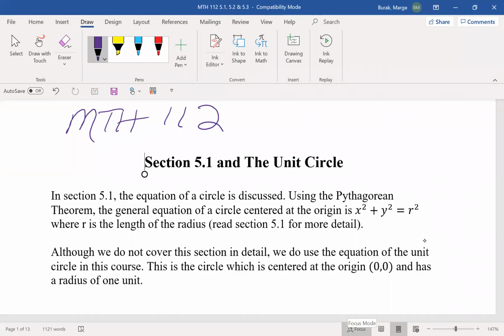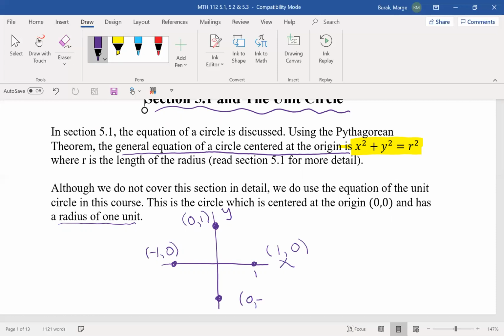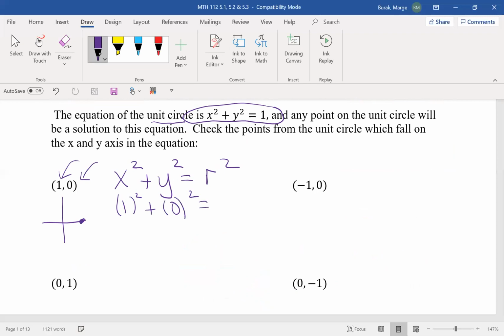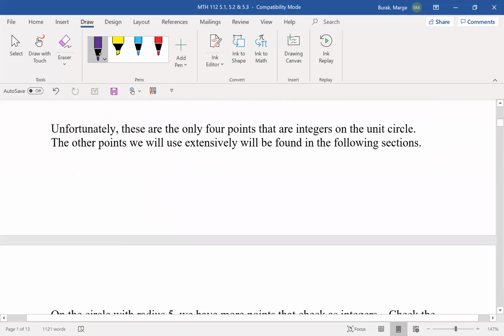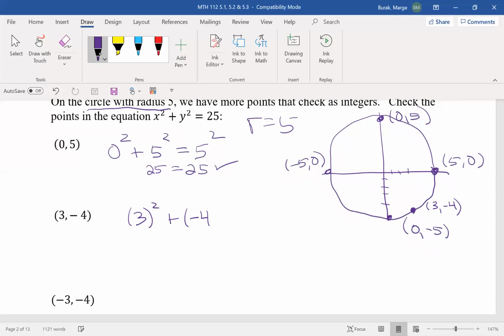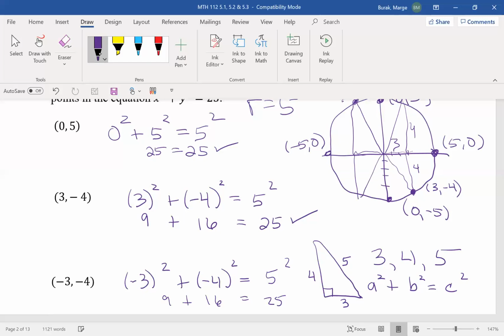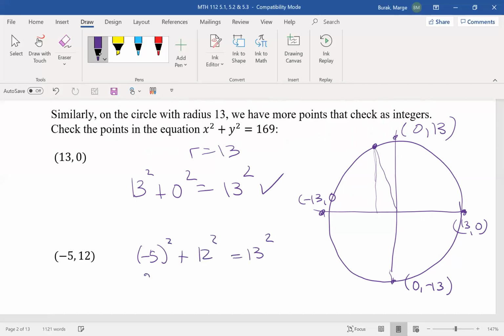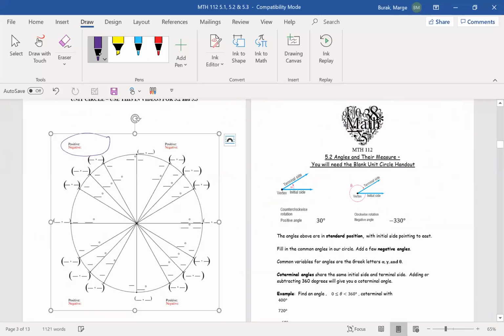MTH 112 Section 5.1 VIDEO (7.5 min)